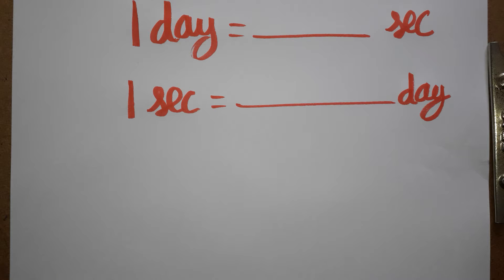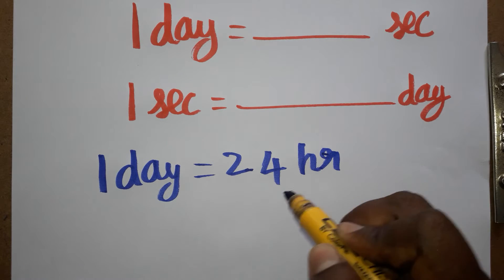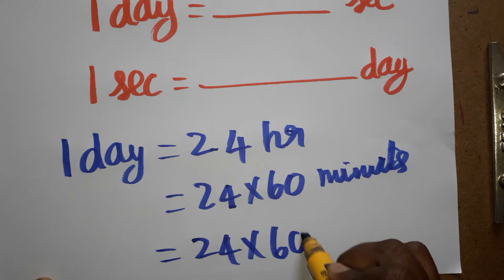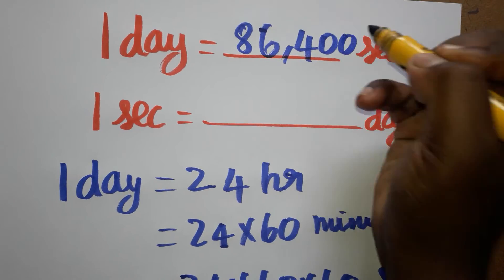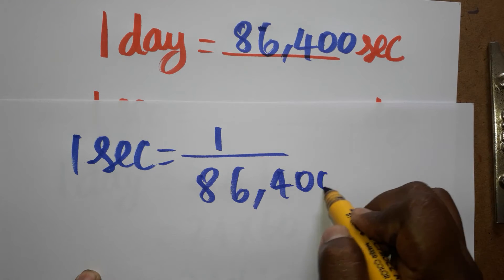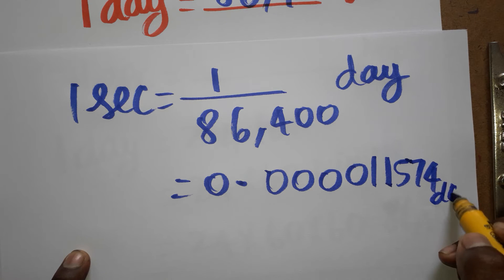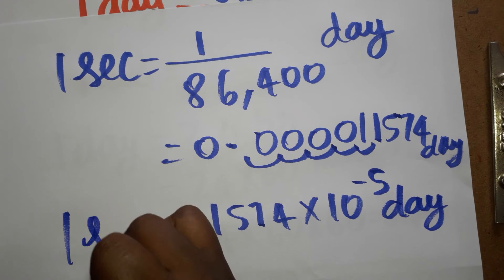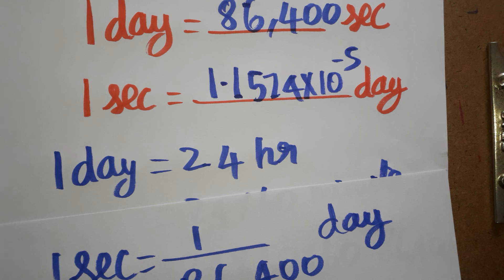seconds to days conversion